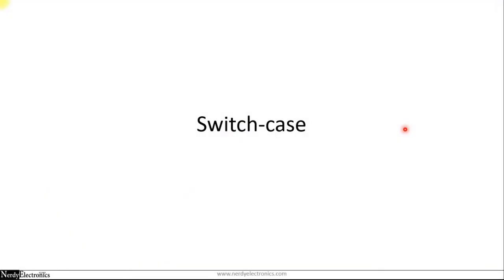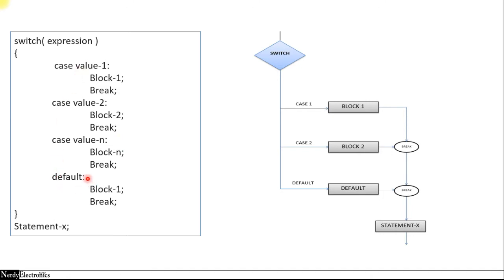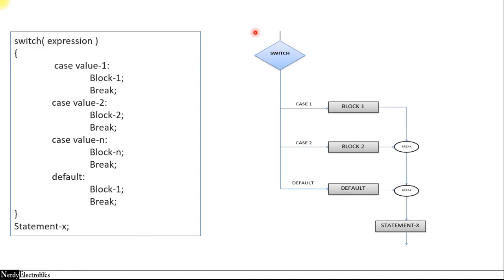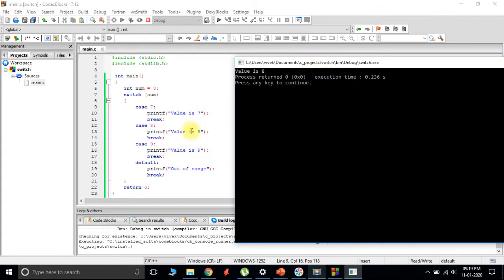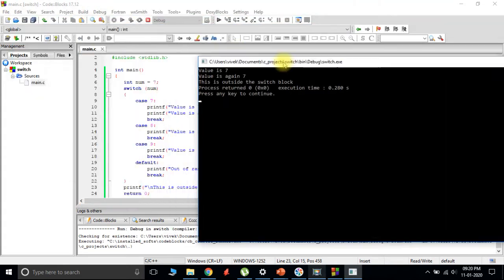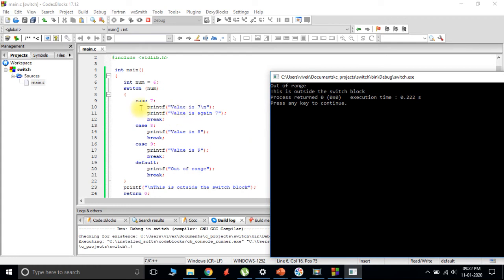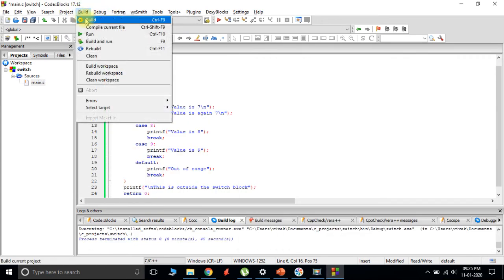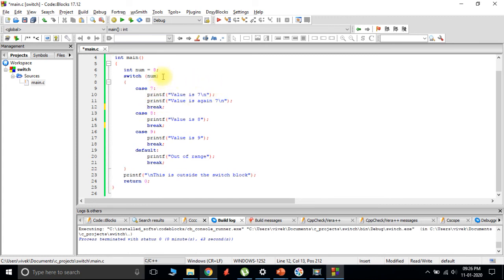5.7 - Switch Case in C - Improved audio quality available. See Description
After "if..else" we have the "switch..case" statements. We will see how to use them and how they differ from "if..else"